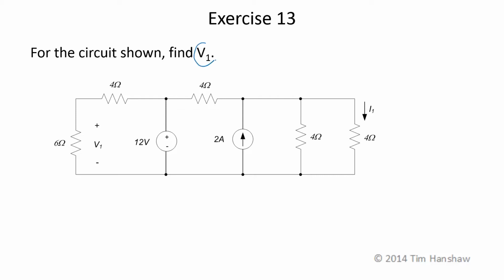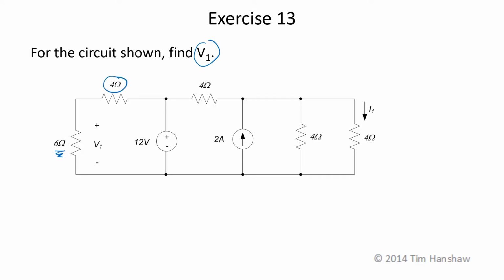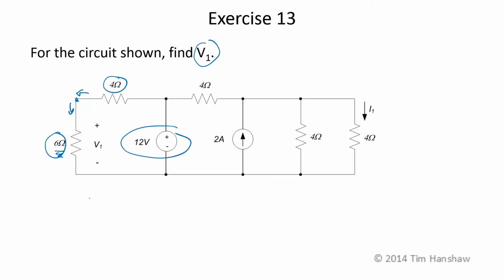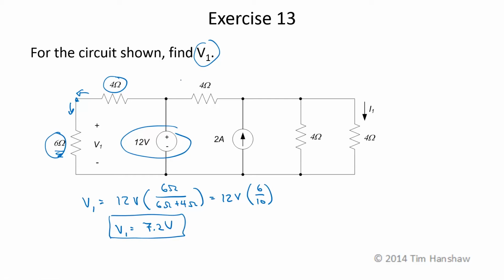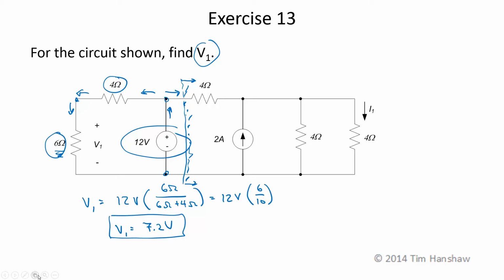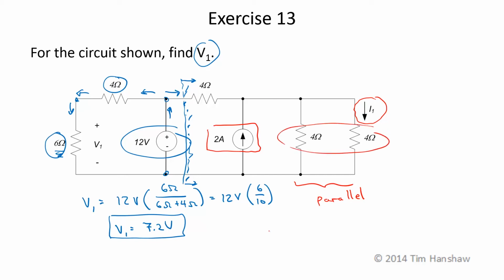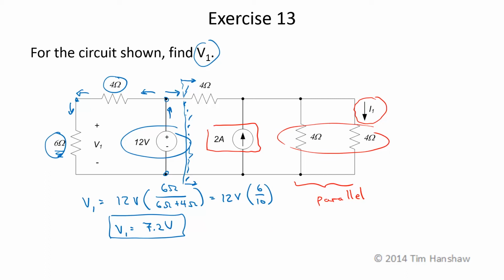Week 2, Day 1: Ex 13